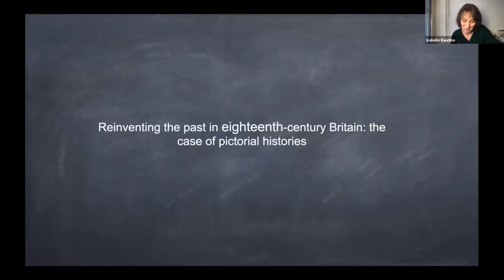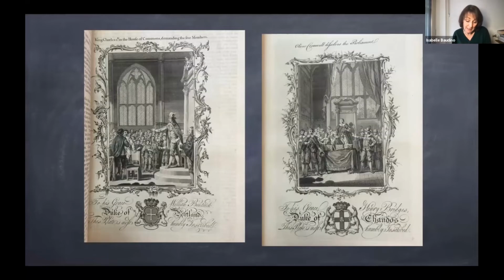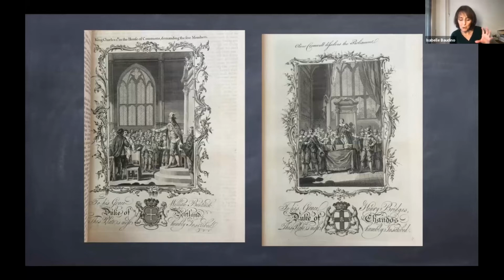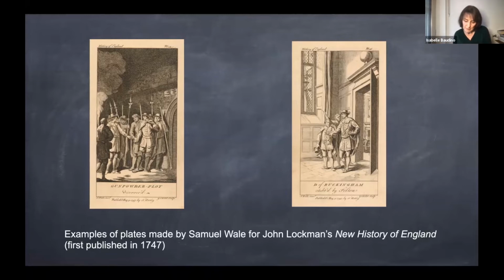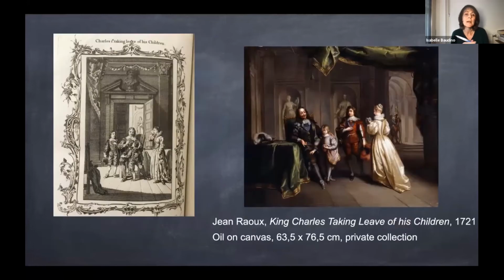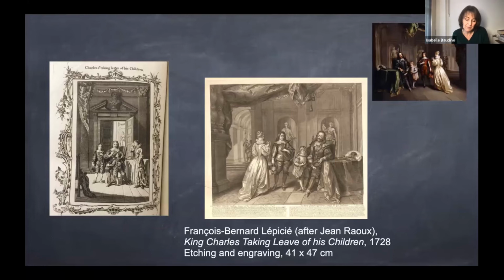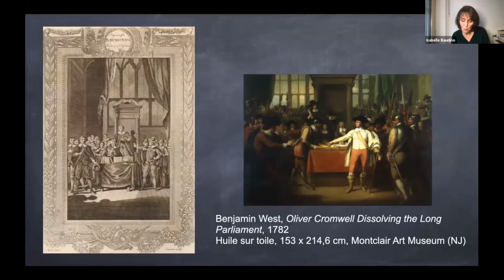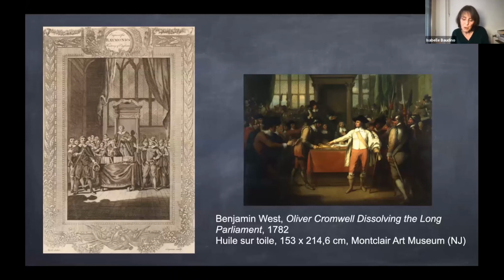Изабель Баудино. Переизобретение прошлого в XVIII веке в Великобритании...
Изабель Баудино
Высшая нормальная школа в Лионе

Переизобретение прошлого в XVIII веке в Великобритании: случай изобразительных историй